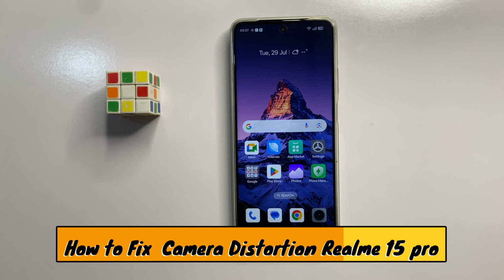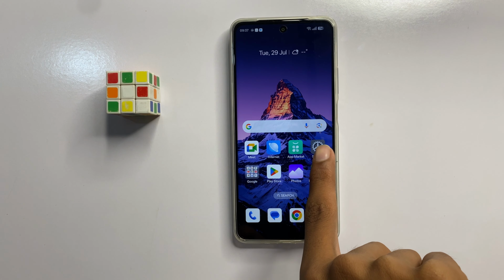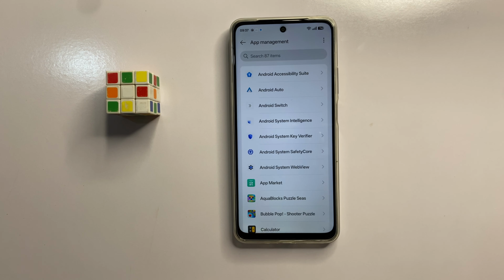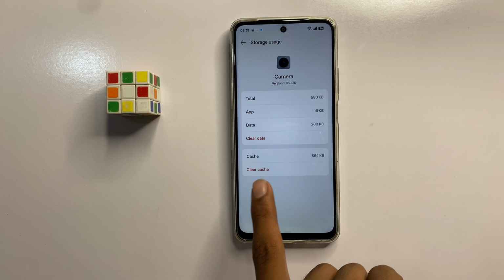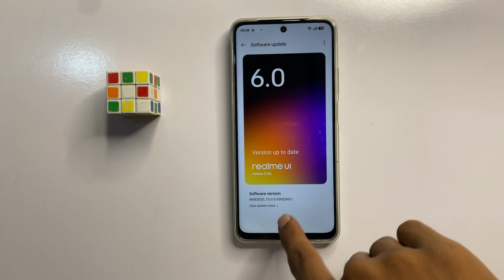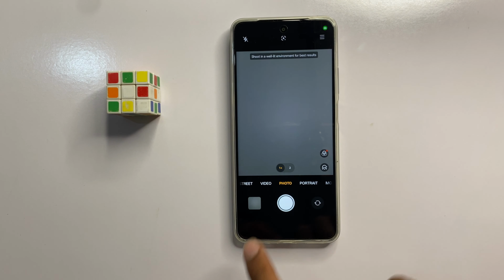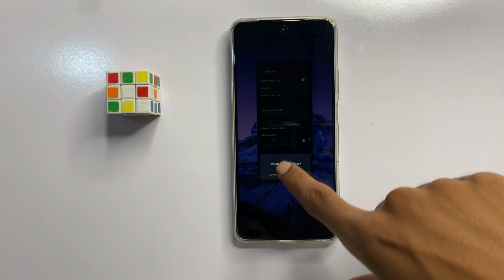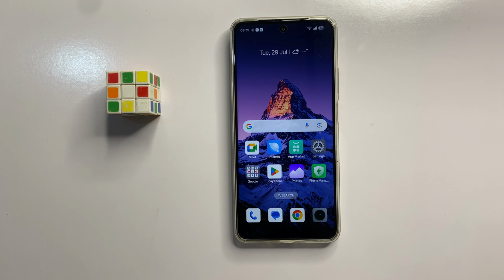🛠 How to Fix Blurry & Distorted Camera on Realme 15 Pro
How to Fix Realme 15 Pro Camera Distortion